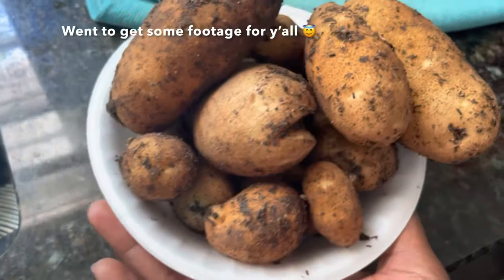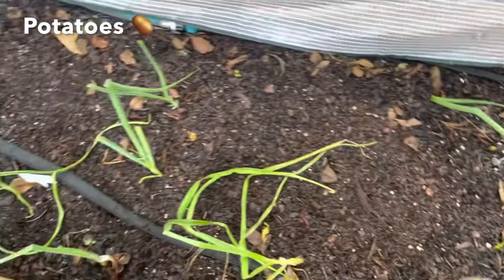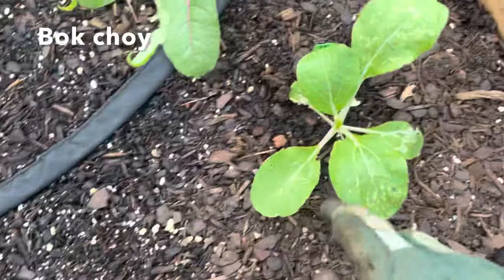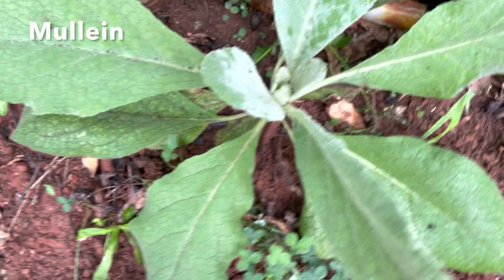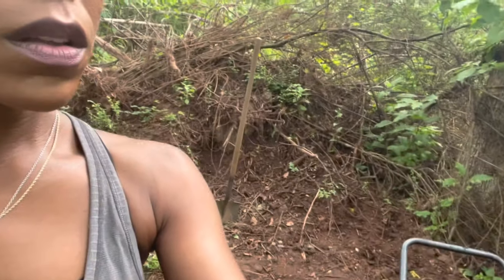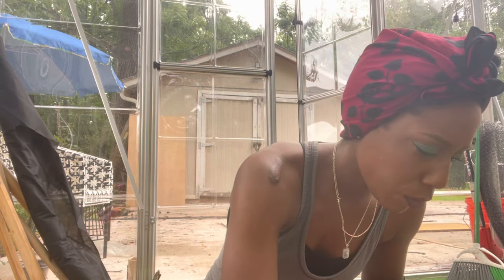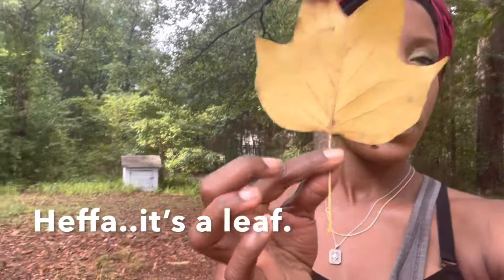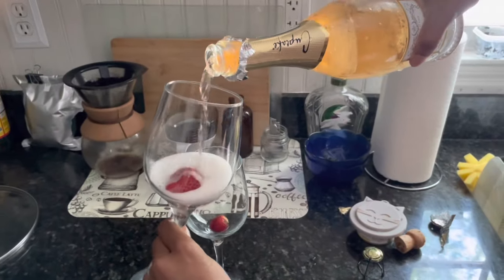VLOG: See what’s growing + Celebrating 13 years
There’s something brewing in the garden! I finally have some sugar baby watermelons coming in, the blueberries are continuing to ripen, and there’s a whole lotta whole lotta goin’ on. *Shout out to GotDamnZoe!* Also, this was the week we celebrated our 13 year anniversary and our 1 year anniversary of officially being married. Of course there’s also other random happenings out on the land.